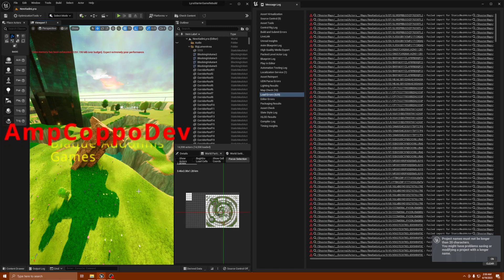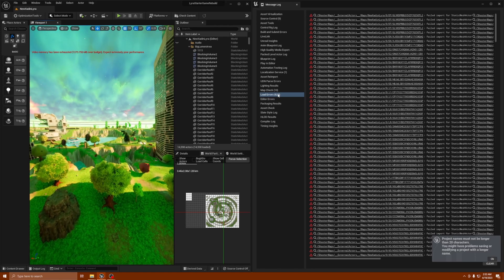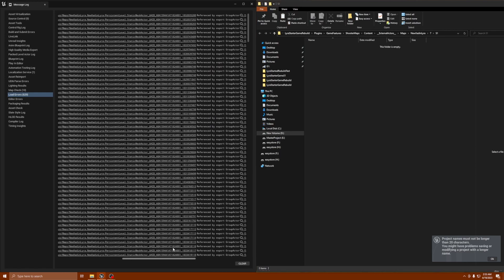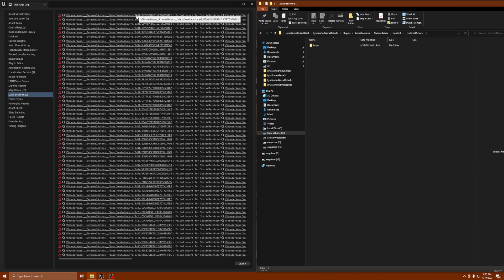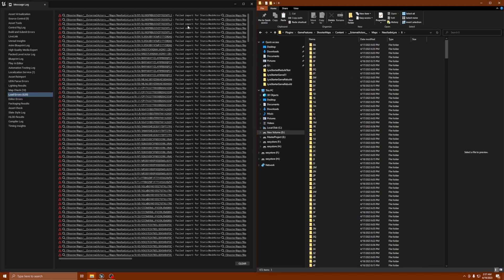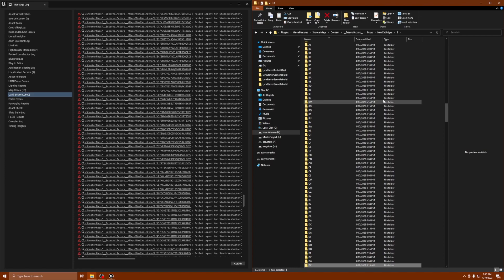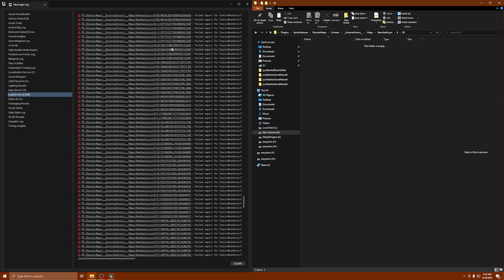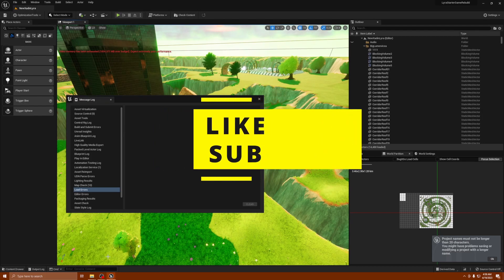UE5 How to fix external actor loading errors Tutorial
In this video, I cover how o fix errors that occur with external actors, when they are not properly removed from the map. NOTE: (This usually happens if actors are deleted and are still part of a group actor. Tried several methods and this seemed to be the best , so far!